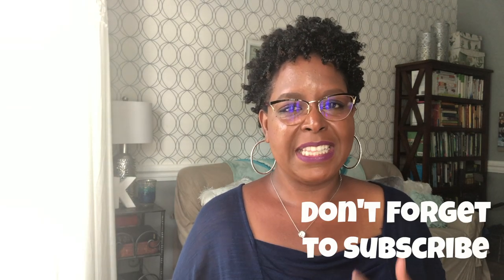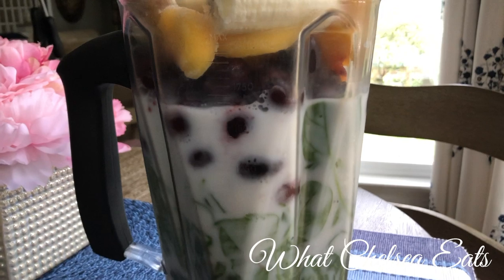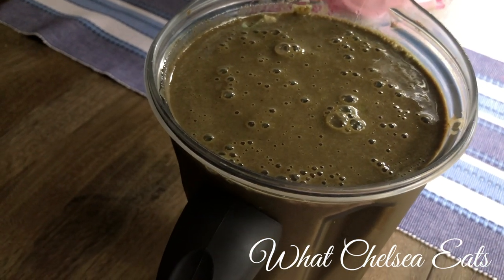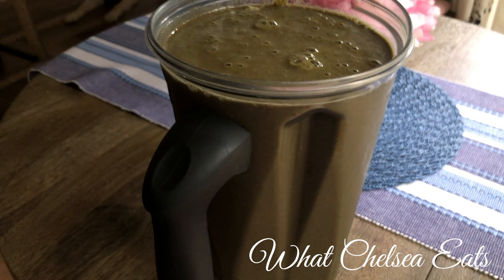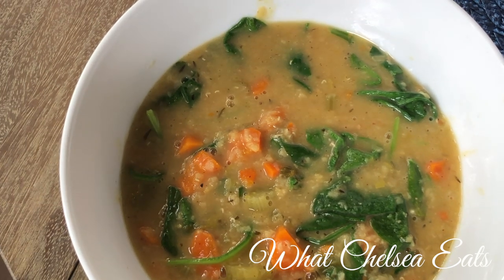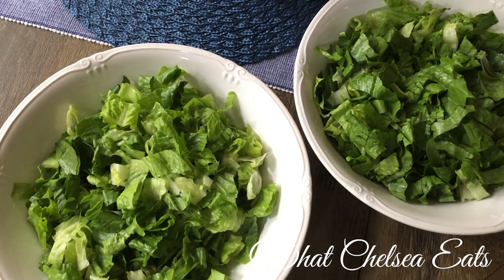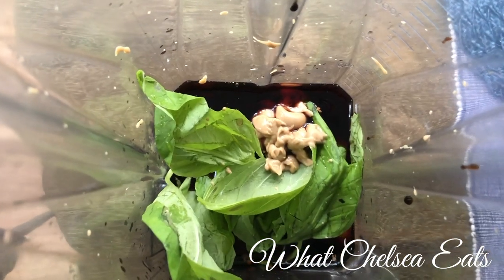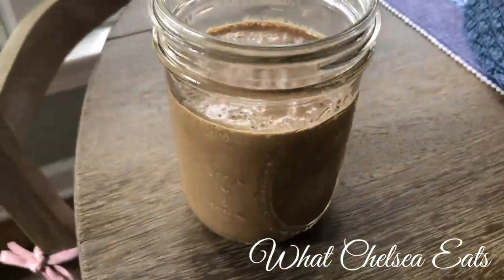What I Eat in a Day - Shrink Fibroids Naturally - Episode 1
WHAT I EAT IN A DAY TO SHRINK FIBROIDS NATURALLY

In this video, I will be sharing with you what I eat in a day to shrink fibroids naturally.  I will show a full day of eating.  Healthy breakfast recipe, healthy lunch recipes, and healthy dinner recipes.  Overall you will see what I eat in a day plant-based.  I hope this will help you with meal ideal to help you to shrink fibroids naturally. Please watch the video and let me know what you think.
Breakfast
Blood Building Green Smoothie (serves 2) 73 ounces
4 cups organic unsweetened coconut milk
3 large handfuls of spinach or leafy green of your choice
3 cups frozen cherries
1 cup frozen peaches
 2 bananas fresh or frozen
2 dropper fulls of liquid chlorophyll (Link to the brand I used
1 dropper full of vanilla stevia (Link to the brand I used
ChlorOxygen Chlorophyll Concentrate
SweetLeaf Sweet Drops Liquid Stevia Sweetener, Vanilla Creme, 2 Ounce
Add all ingredients to a high-speed blender and blend until smooth.
Dinner
Salad for 2
1 head of Romaine Lettuce Chopped
2 cups thawed from frozen broccoli
6 oz package of blueberries
1/2 cup chopped red onions
1/2 avocado mashed
1/2 cucumber peeled and chopped
1/2 large tomato chopped
2 tablespoons pumpkin seeds
A sprinkle of Benson's Table Tasty
Layer ingredient in the bowl as seen in the video serve and enjoy

Salad Dressing Recipe - Lemon Basil Vinaigrette
2 Tablespoons Balsamic Vinegar
1/2 cup water
1/4 cup raw almonds
1/4 cup raisins
1/3 cup fresh basil
1 teaspoon dijon mustard

Add all ingredients to the blender and blend until smooth.
Lunch
Lemon Lentil Soup
2 cups carrots chopped
1 cup celery chopped
4 cups of water
2 vegetable boulian cubes (link to what I used
1 cup red lentils rinsed and drained
3/4 teaspoon coriander
1 teaspoon cumin
Dash of red pepper flakes or cayenne pepper for a kick
1 1/2 tablespoon almond butter unsweetened
Juice of 2 small lemons
2 packed cups of mixed greens or spinach
1 teaspoon thyme
Add all ingredients to the instant pot and cook for 30 minutes.  If you are cooking on top of the stove or slow cooker you must adjust cook time to make sure your lentils are done.  Once your soup is done stir in your mixed greens or spinach until well combined.
Link to Benson's Table Tasty Variety Pack
Instant Pot